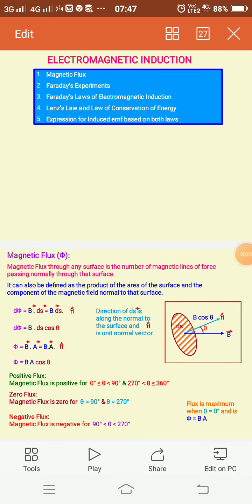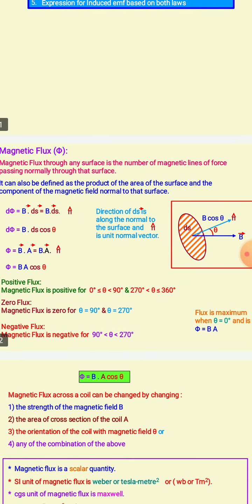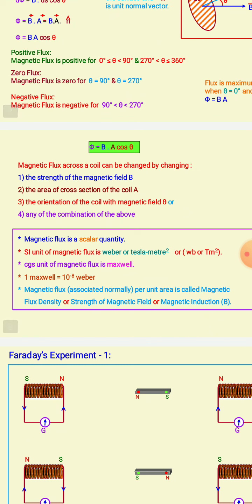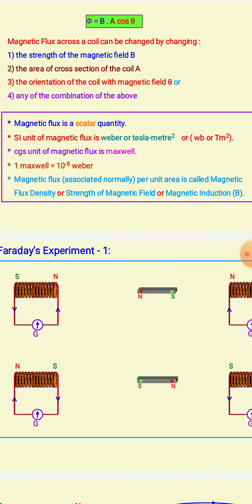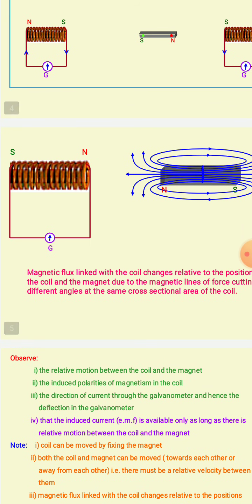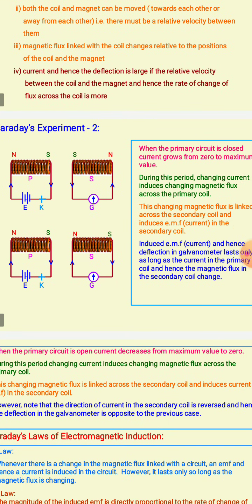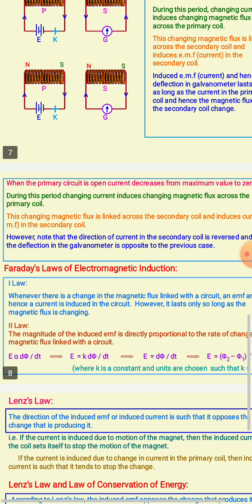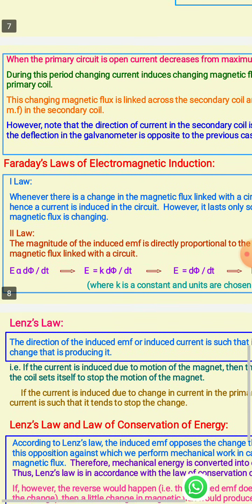Electromagnetic induction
Class XII